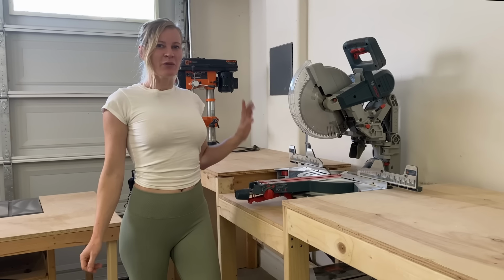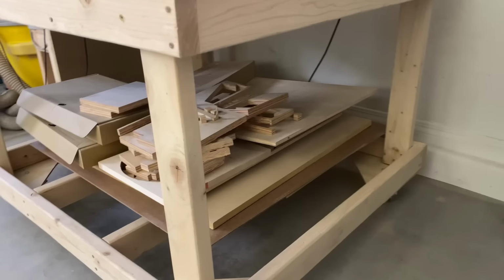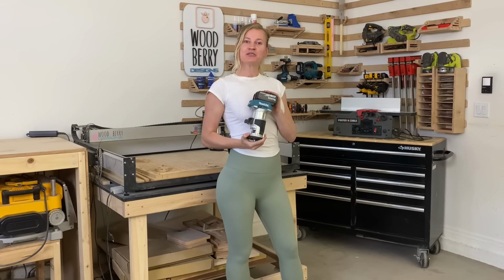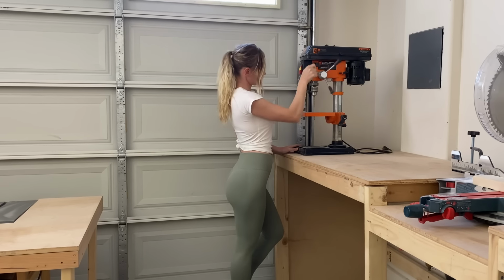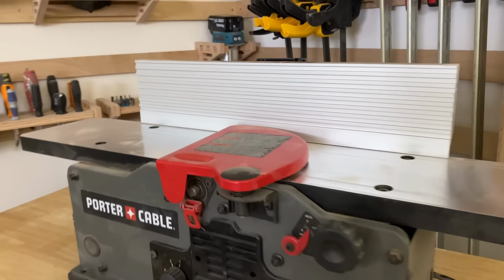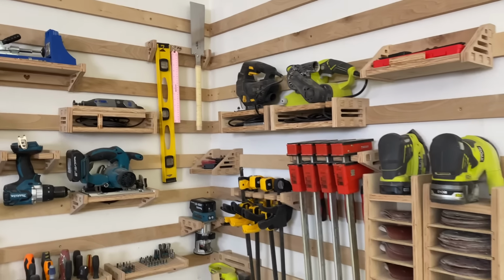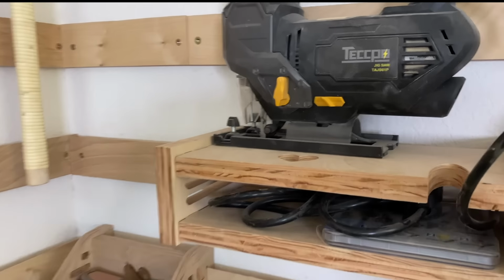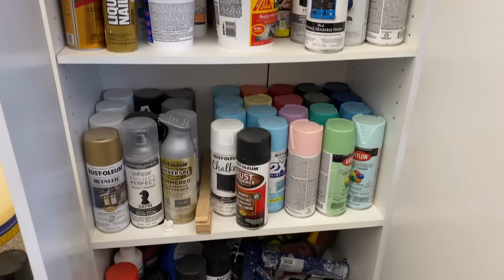My little workshop tour 🪚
I've gotten a lot of request to do a workshop tour. So here is a quick video that showcases my tools ;-)

TOOLS:
Dewalt planer
Bosch Mitte saw
Leggings (since I had many requests)

Camera equipment:
Lights Neewer